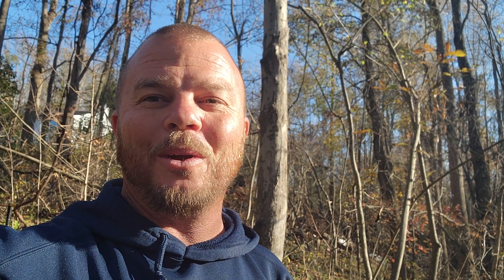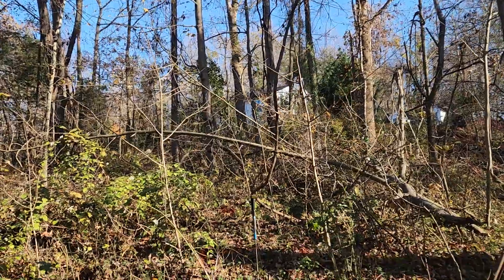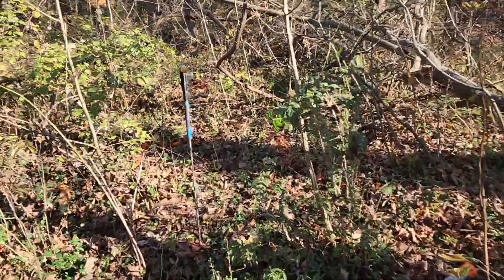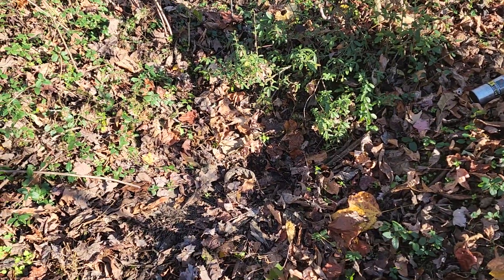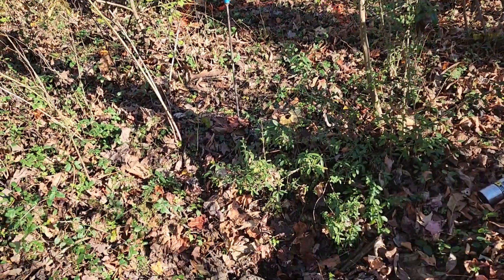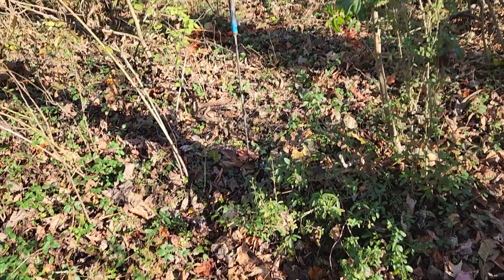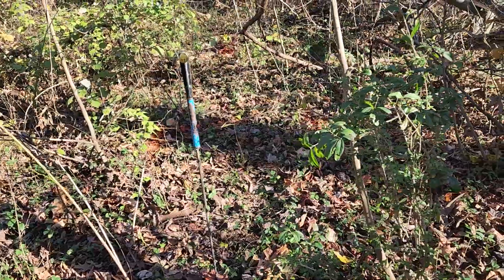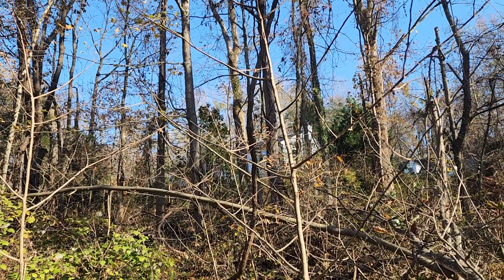Septics We CAN find them